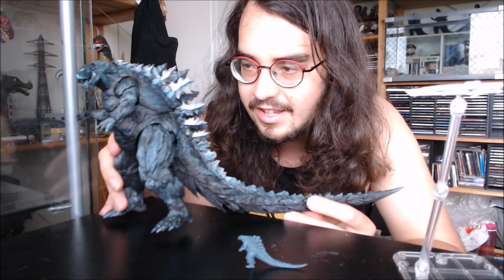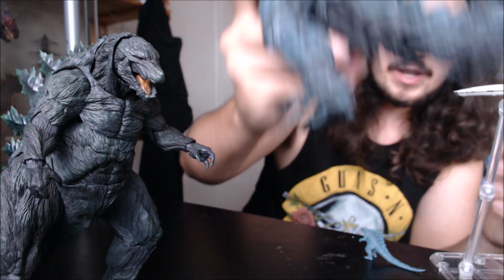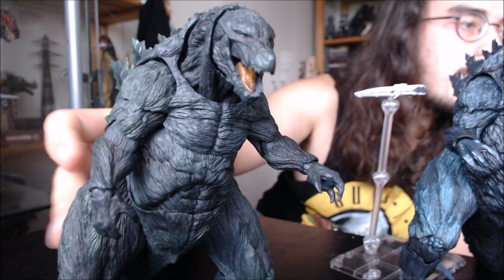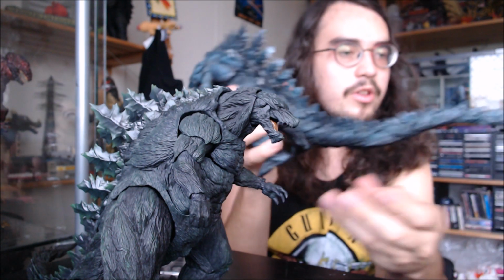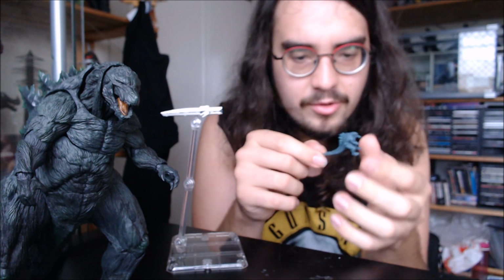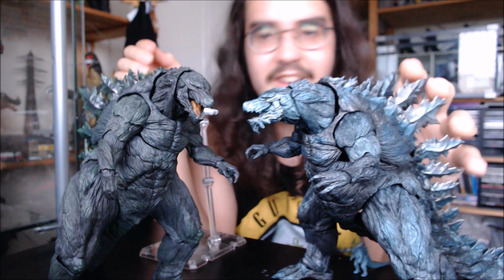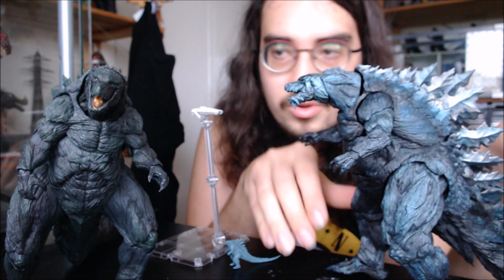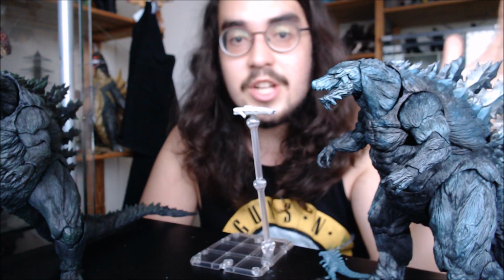S.H. MonsterArts Godzilla EARTH figure REVIEW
Here is my full review of the S.H. MonsterArts Godzilla Earth figure from the recent made for Netflix Godzilla anime series.
This figure is basically a re-paint with minor sculpt changes and accessorise of the Godzilla 2017 figure I review a while ago, so is it worth the purchase them being basically the same figure? keep watching to find out !

All music in my reviews are by my band TOXIC BIRD! please check out our tunes here's links to our Facebook, YouTube and website